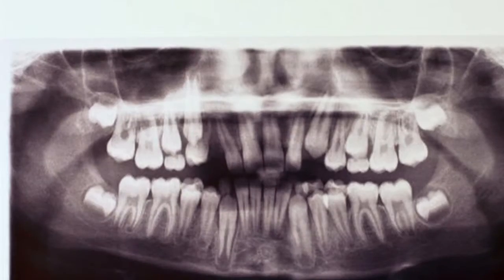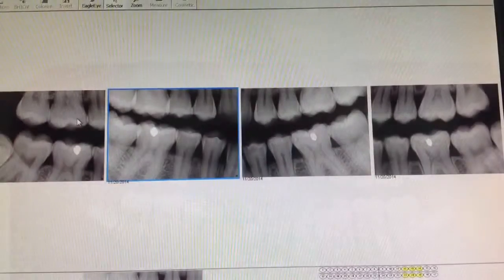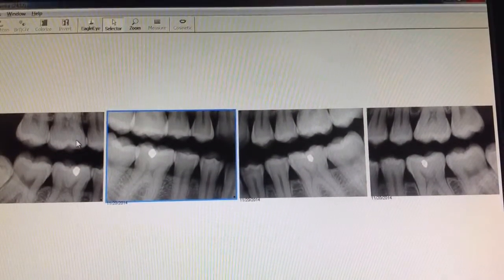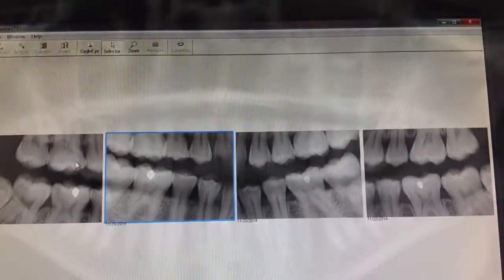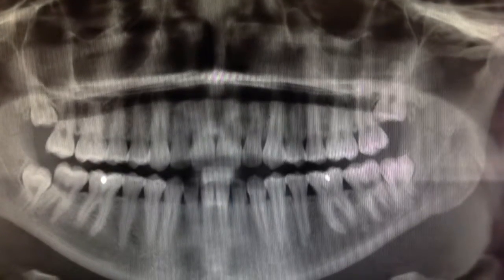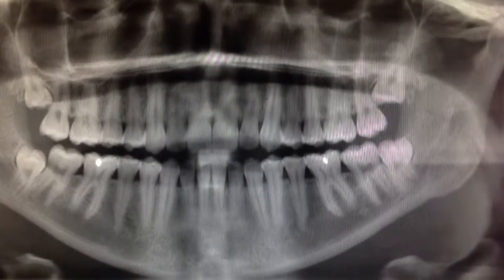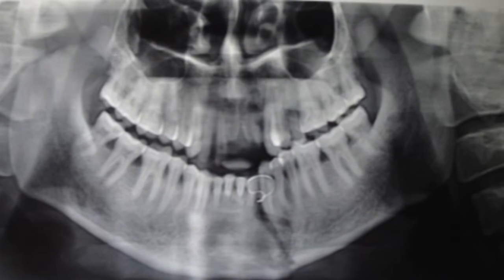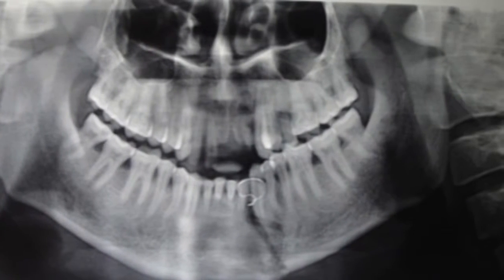Panoramic radiography bcc